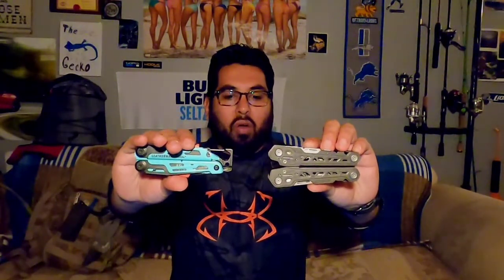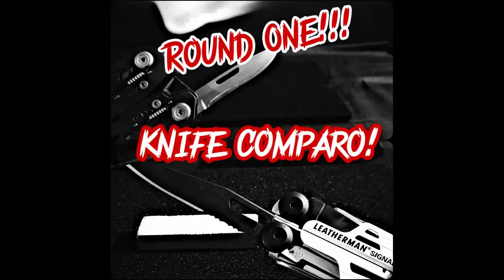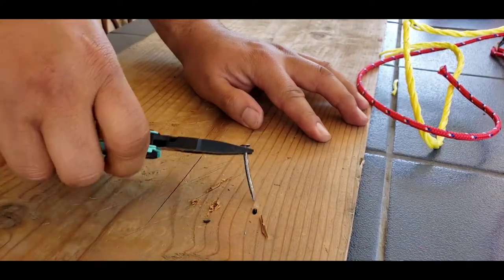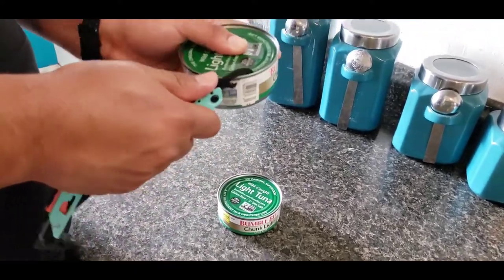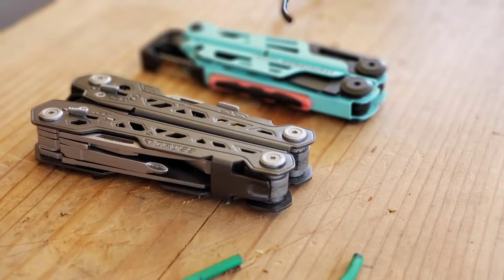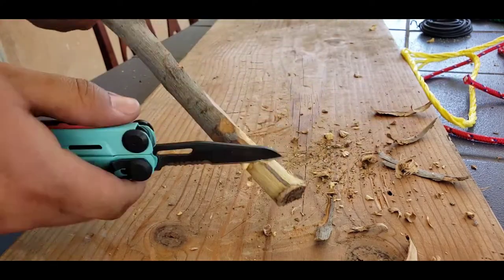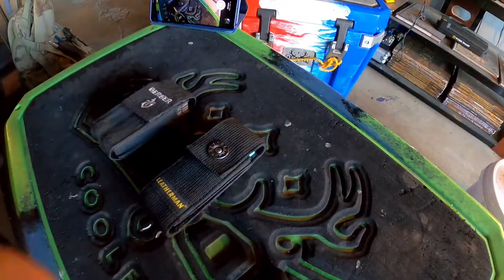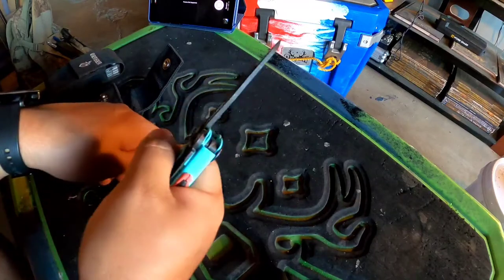Is the Gerber Truss better than Leatherman Signal???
Follow along as I pit the Gerber Truss against the Leatherman Signal in a no holds barred rumble to determine which is the better multi-tool! Can the plucky Gerber Truss overcome the mighty Leatherman brand? Lets find out!